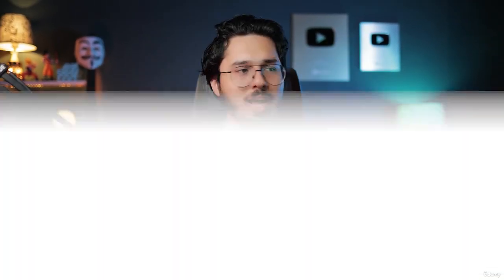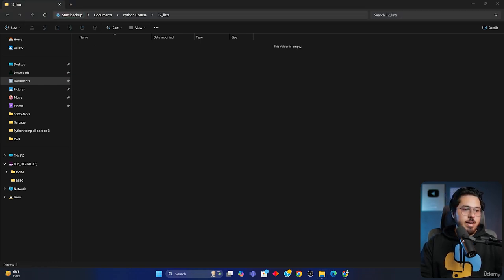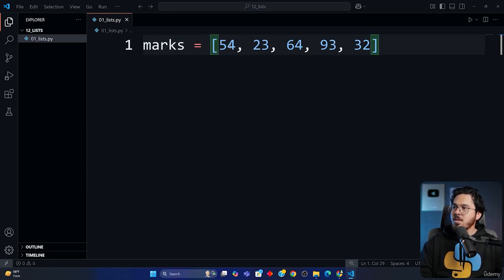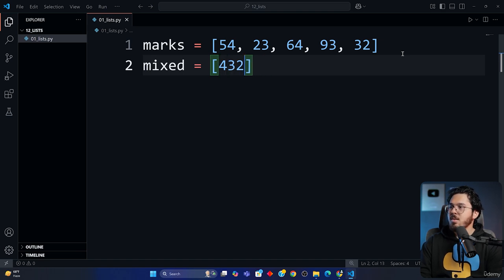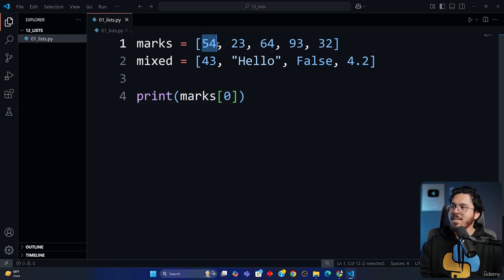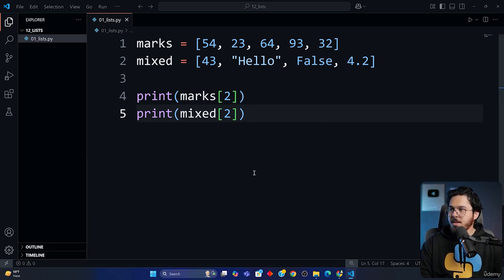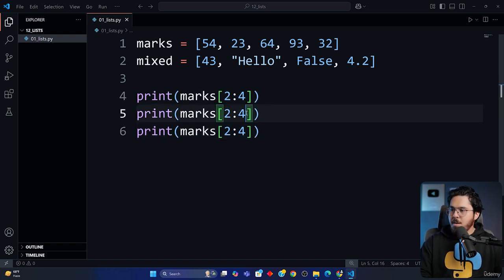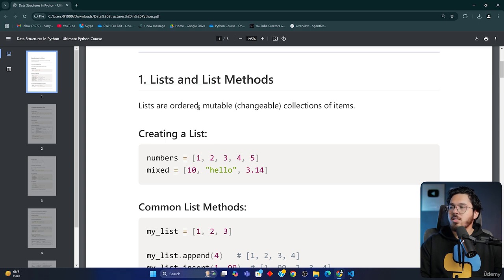25 Introduction to Lists